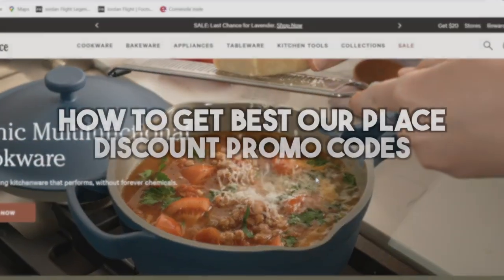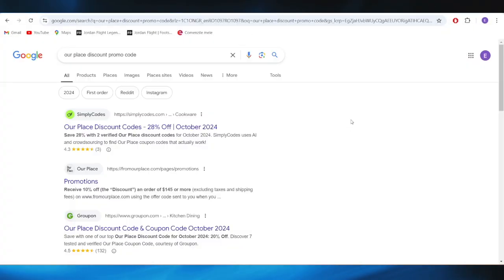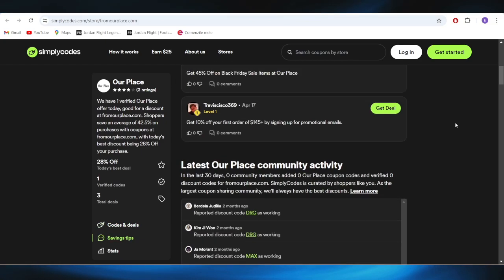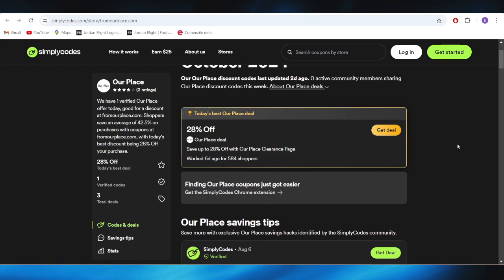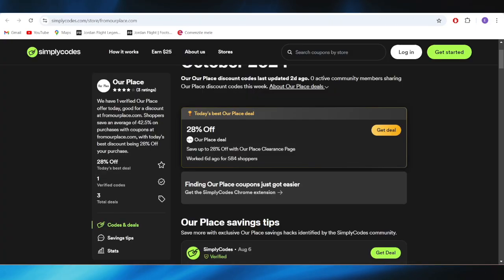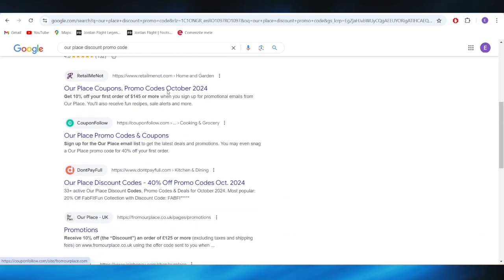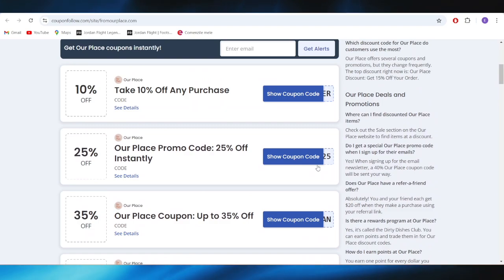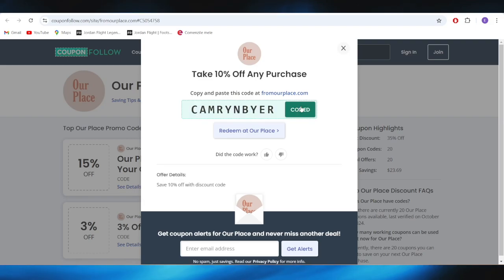HOW TO GET BEST OUR PLACE DISCOUNT PROMO CODES IN 2025 (FULL GUIDE)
In this video, I am going to show you how to get the best Our Place discount promo codes in 2025. If you are shopping for cookware or kitchen essentials, I will guide you on how to find active Our Place promo codes to save on your purchases. This guide will help you get the best deals from Our Place in 2025.

0:00 INTRO
0:05 GET BEST OUR PLACE DISCOUNT PROMO CODES